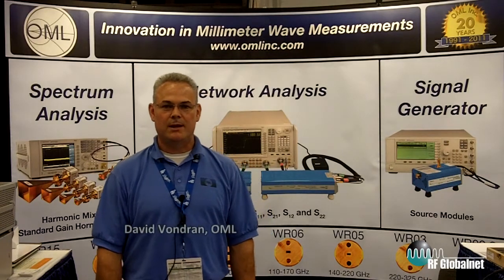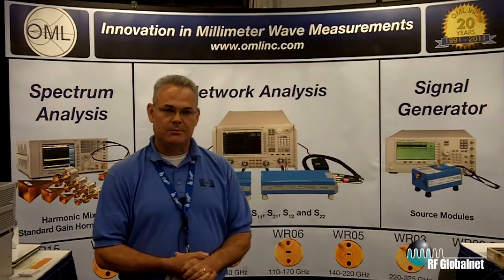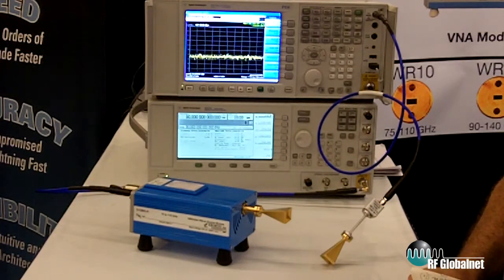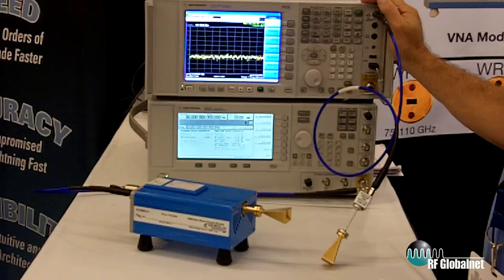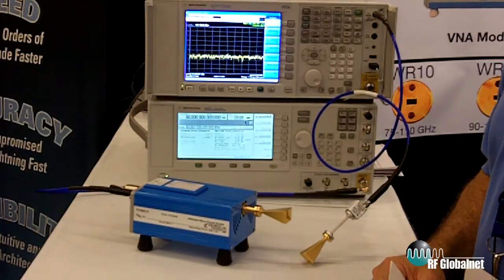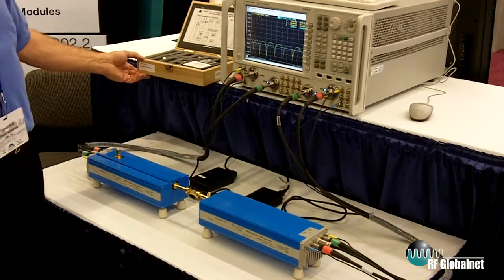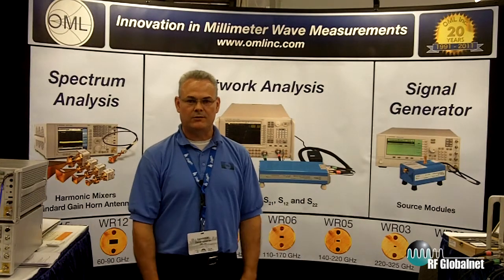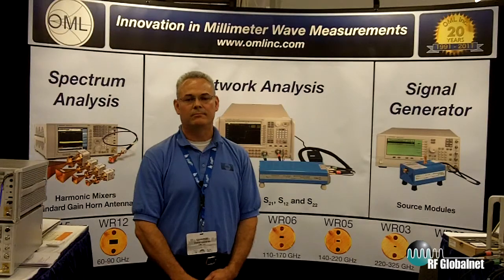Emerging Millimeter Wave Applications Benefit From Frequency Extension Technology Discussed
OML is a market leader in millimeter wave measurements from 50 to 500 GHz. In this video, David Vondran, program/marketing manager, demonstrates how frequency extension technology can overcome inherent microwave limitations in today's network analyzers, spectrum analyzers, and signal generators. This innovative technology is especially useful for characterizing components intended for emerging millimeter wave applications (e.g., WiGig, 57 to 64 GHz).